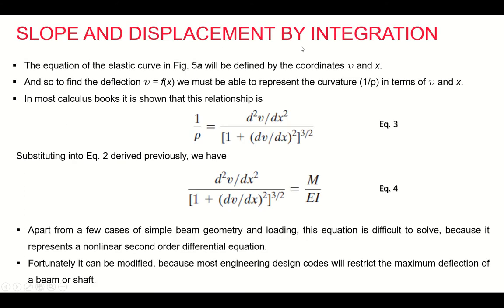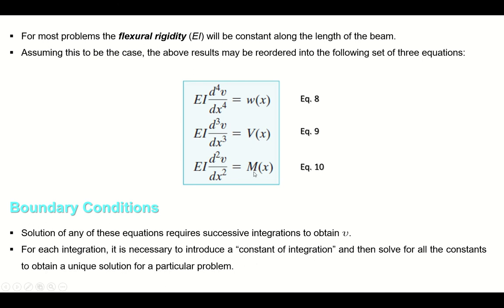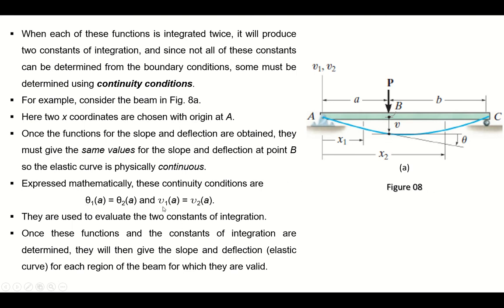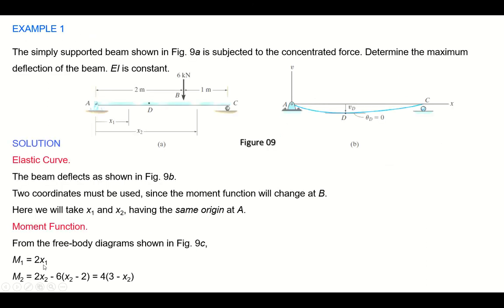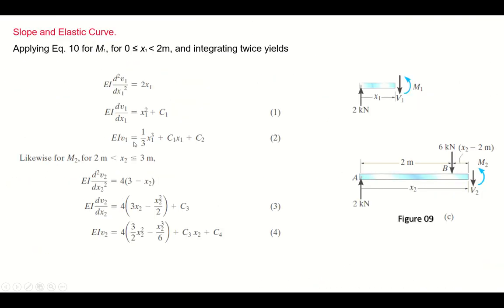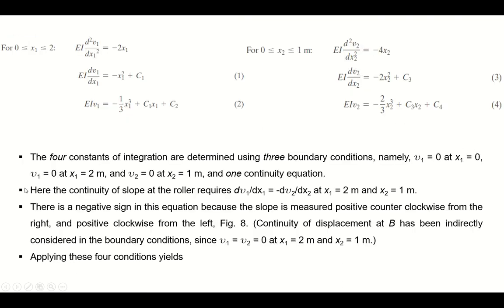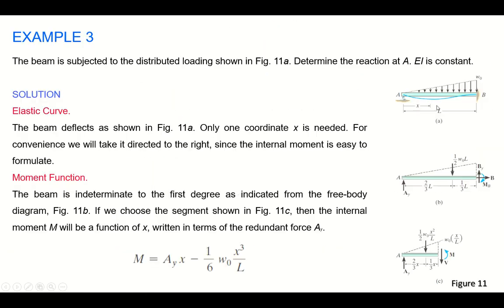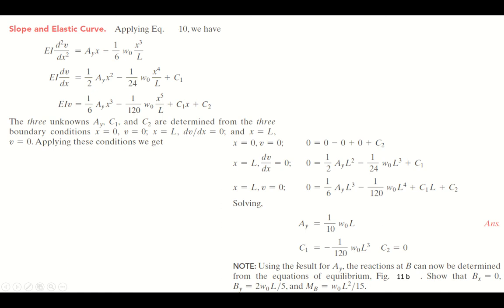Deflection of Beams - 2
Use of Double Integration method for finding deflection in beams and reactions in indeterminate beams